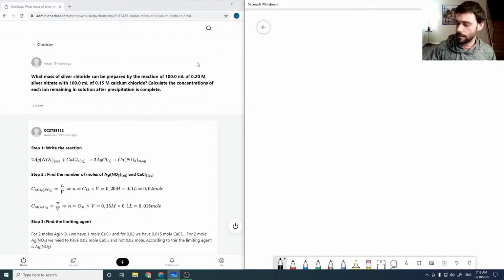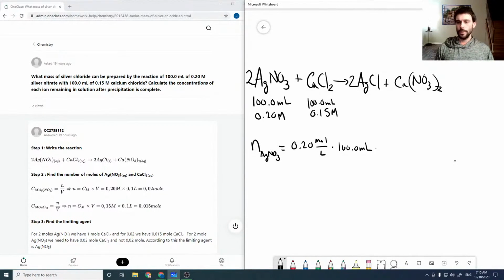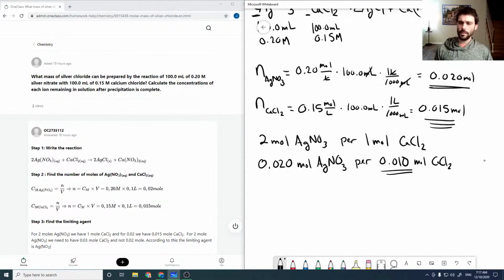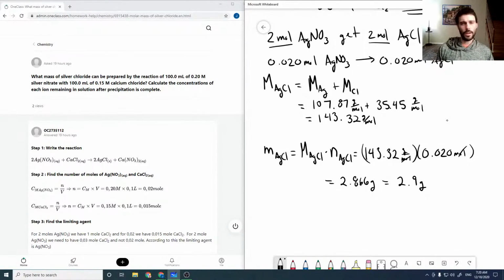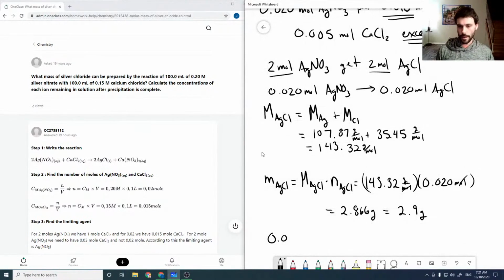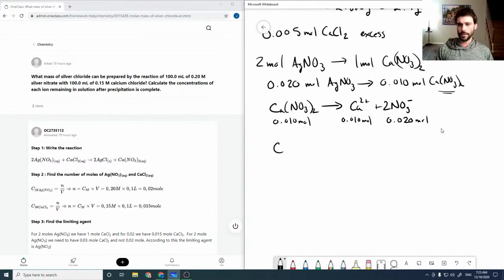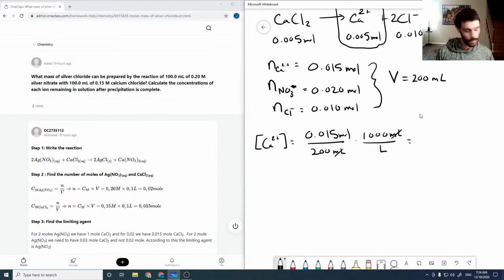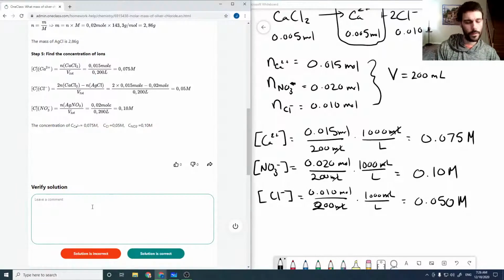What mass of silver chloride can be prepared by the reaction of 1000 mL of 020 M silver nitrate wi